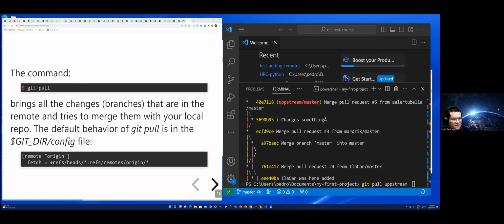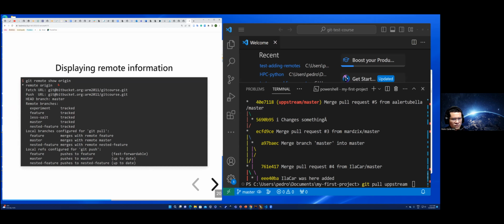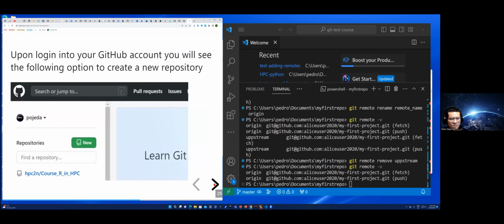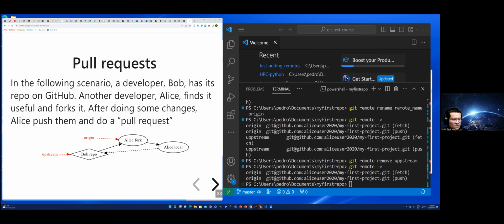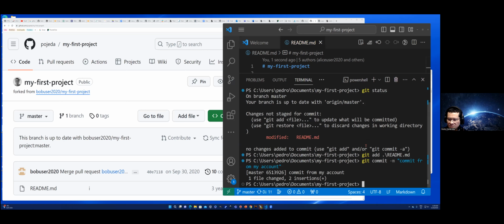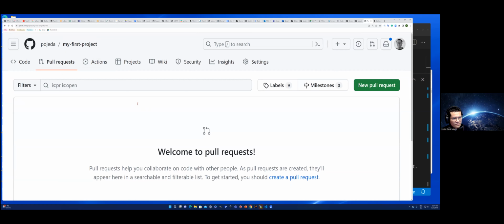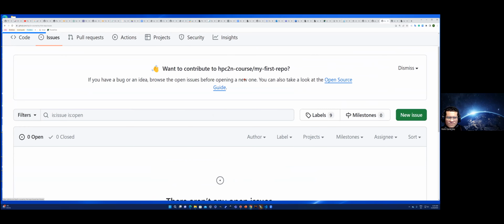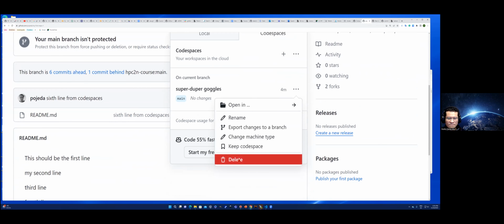Lecture 6: Working with remotes, part 2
Fourth lecture for the fourth day of the "Introduction to Git" course which was given on 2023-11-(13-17) by HPC2N and UPPMAX.

The fourth day covered the following:

- Branches, merges, and conflicts, part 2
- Setting up SSH-keys on GitHub
- Working with remotes, part 1
- Working with remotes, part 2

This presentation is the "Working with remotes, part 2".